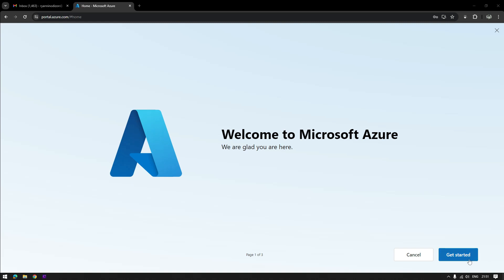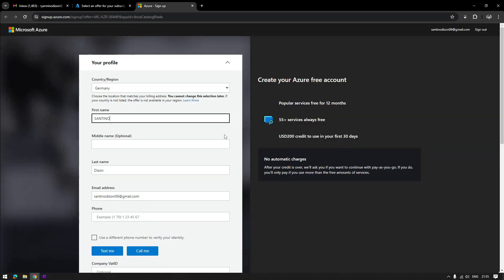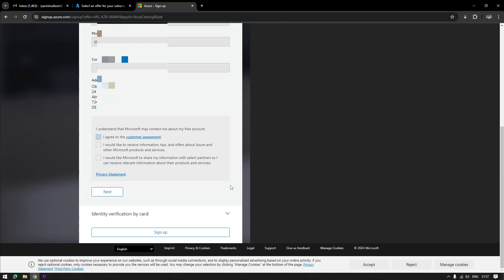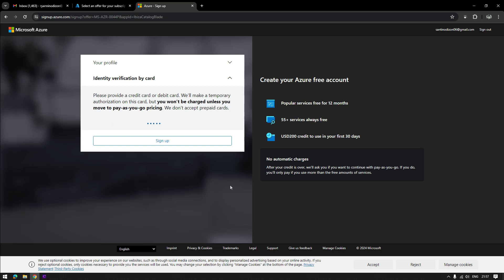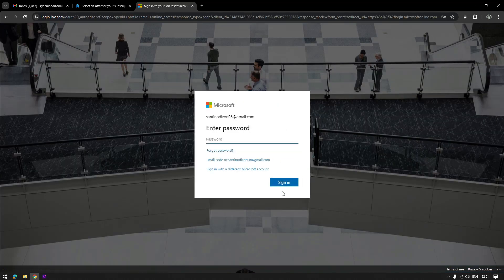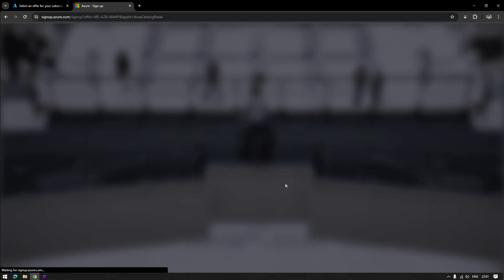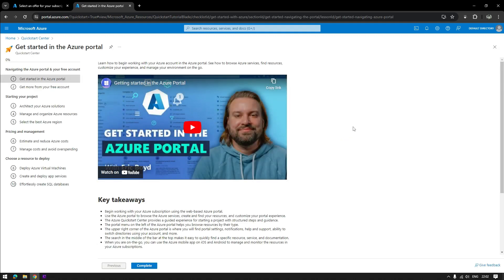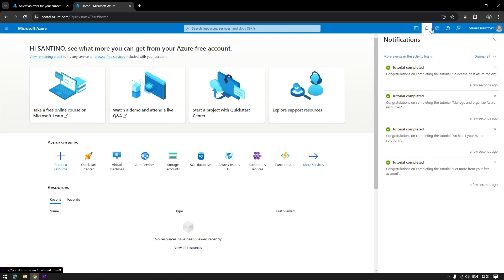Activate Azure Free Subscription with 200 dollars credits